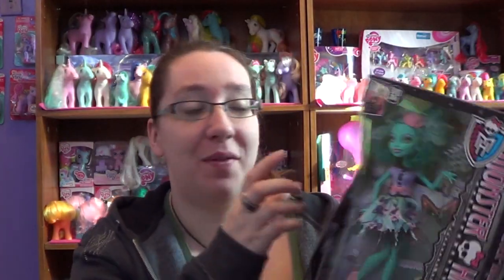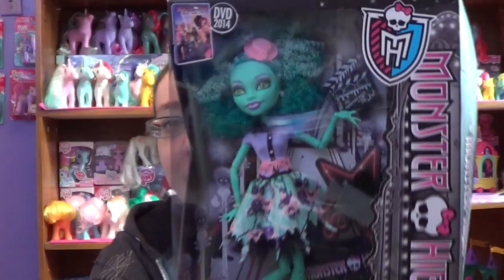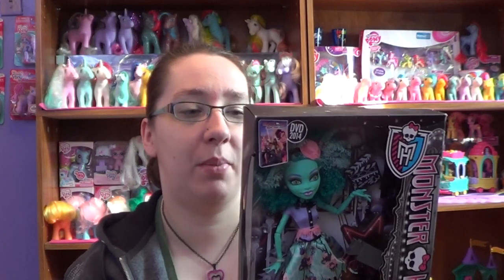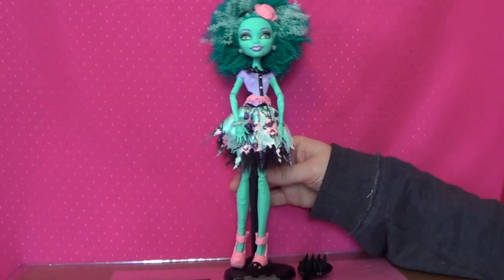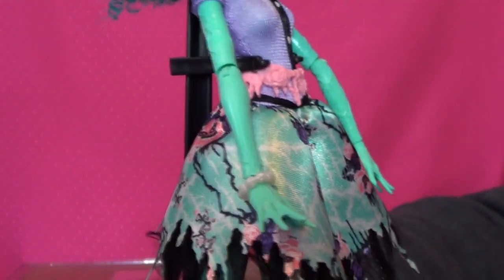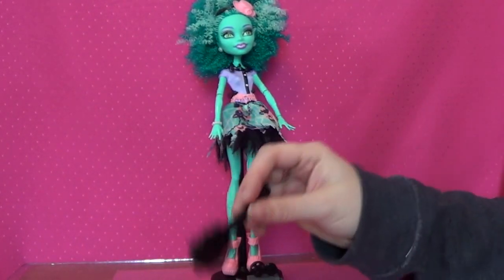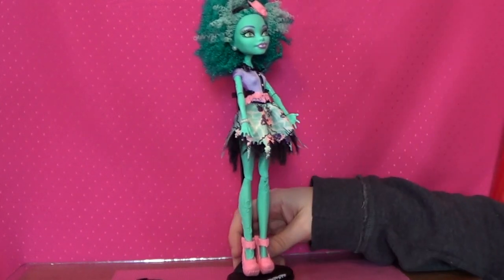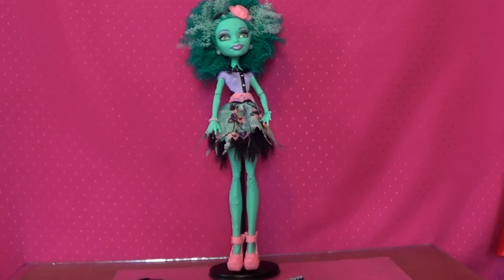Monster High: Honey Swamp Freights Camera Action - Opening/Review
Hey everyone! Welcome to Monster high Monday!!! today I decided to share Honey Swamp. I LOVE her hair!!!

MAIL:
TheCrazyPonyLady